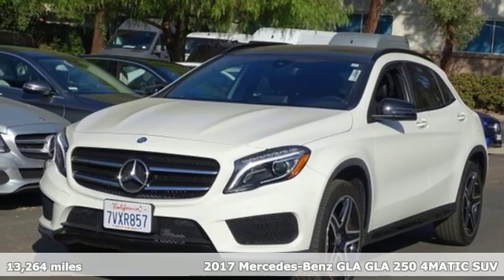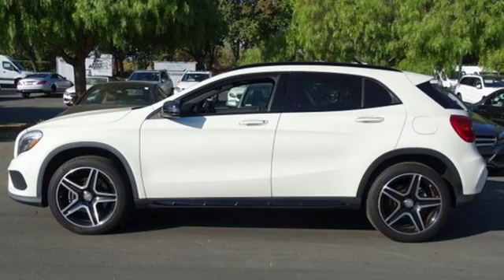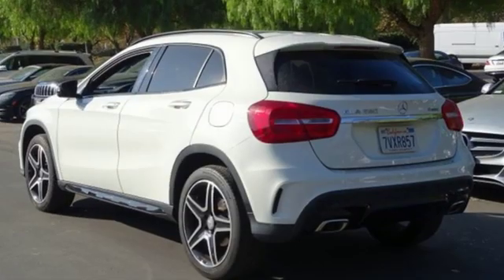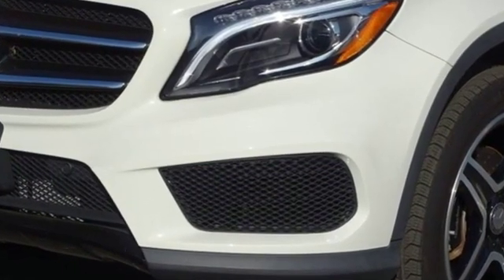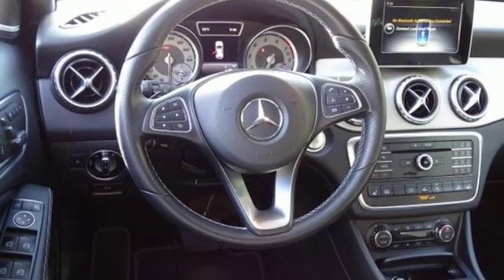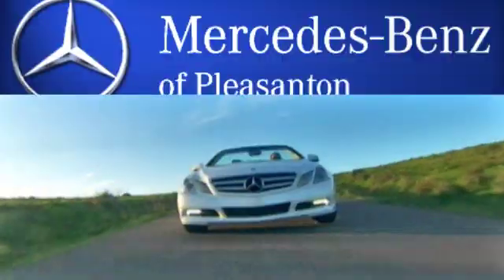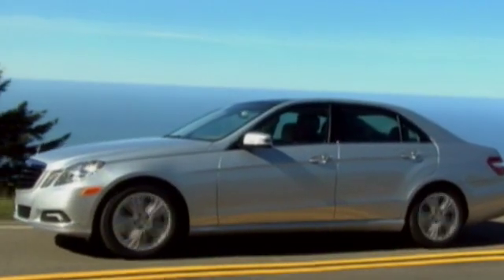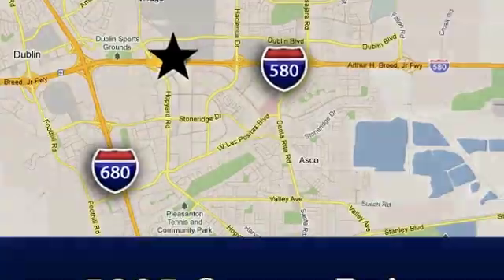Certified 2017 Mercedes-Benz GLA San Francisco San Jose, CA #33863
Year: 2017
Make: Mercedes-Benz
Model: GLA
Trim: GLA 250
Engine: 4 Cyl. 2.0 L
Transmission: Automatic
Color: Cirrus White
Mileage: 13264
Stock #: 33863
VIN: WDCTG4GB0HJ325920

Address:
5885 Owens Drive